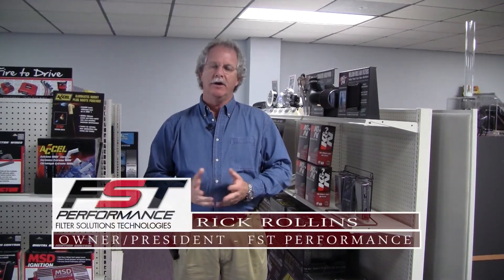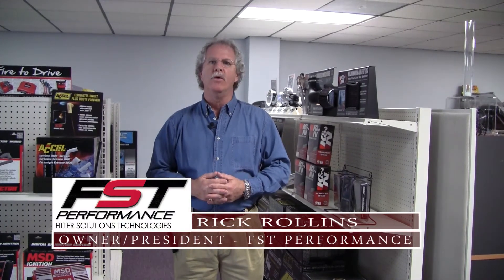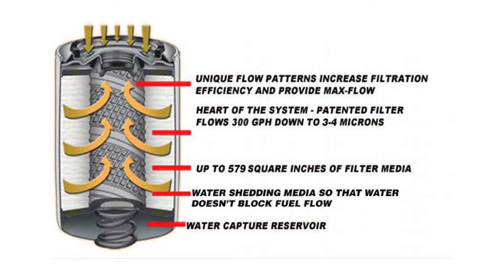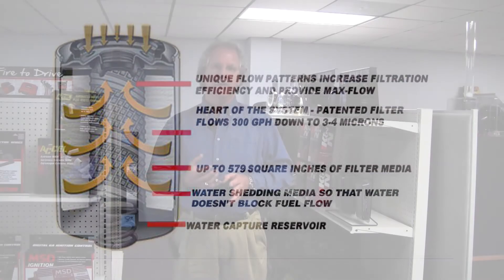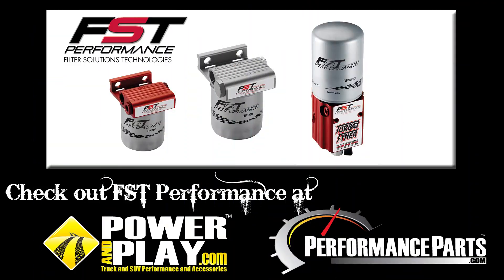How the FST Performance Fuel Filter Works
Rick Rollins stops by Performance Parts and Power and Play to tell us what sets their high flow fuel filters apart.